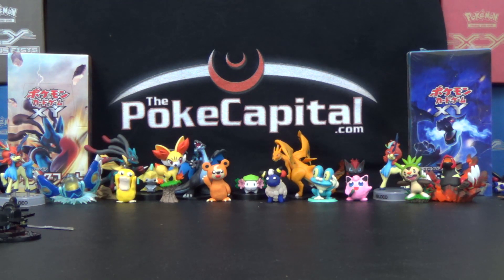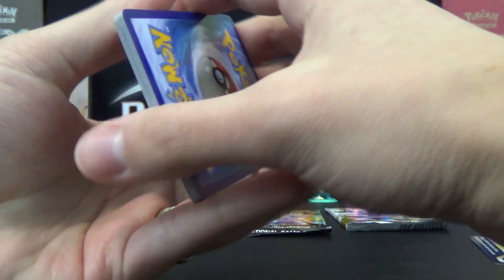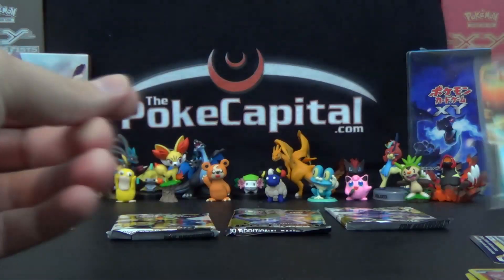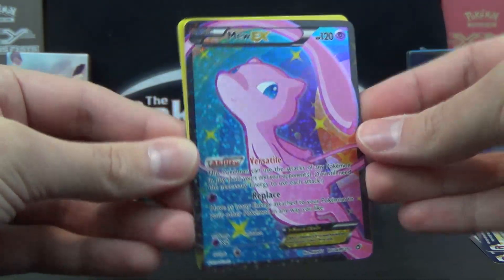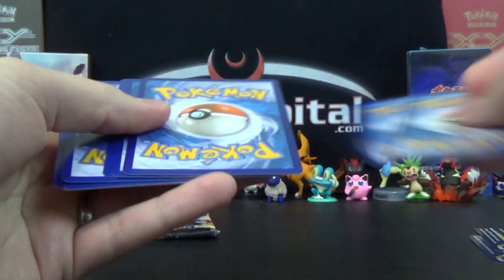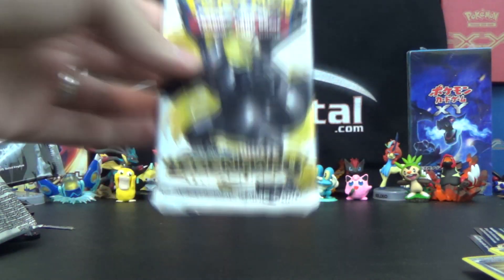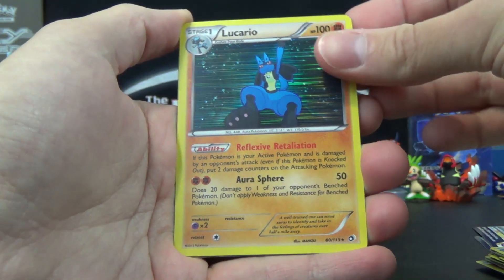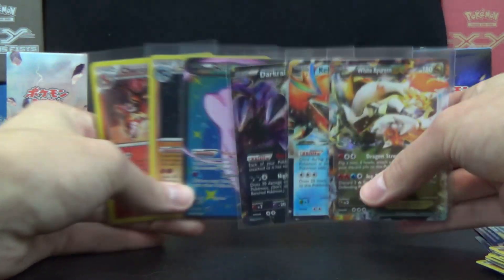Pokemon Legendary Treasures Pack Opening